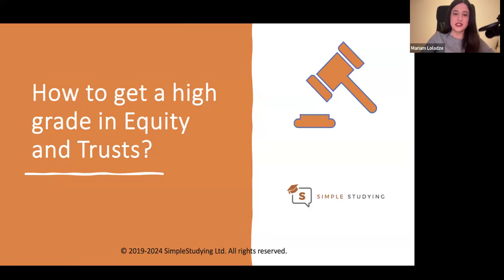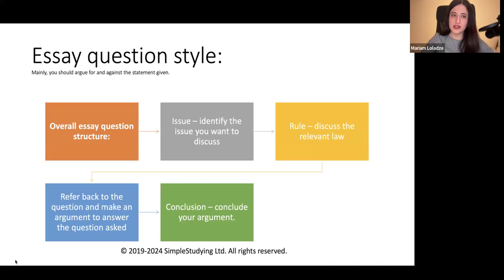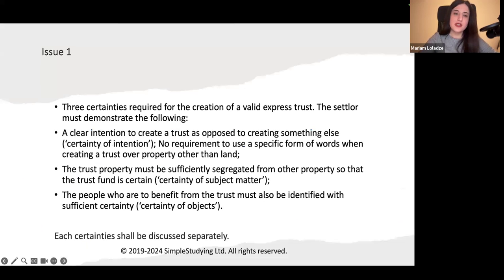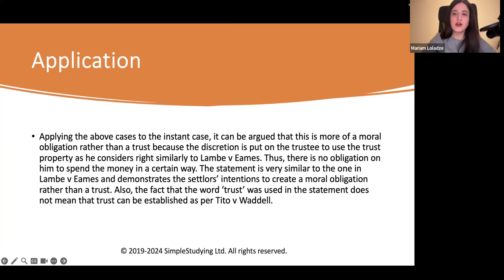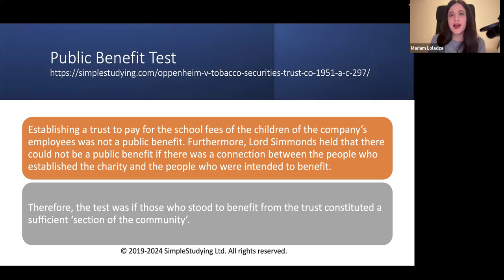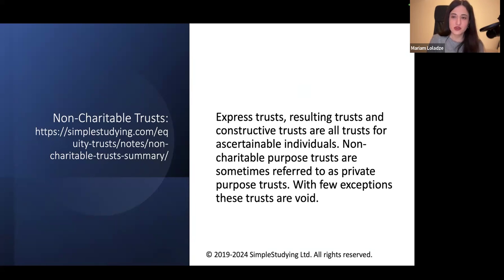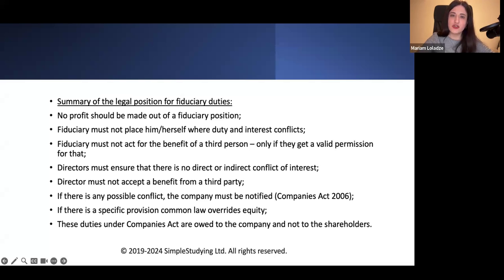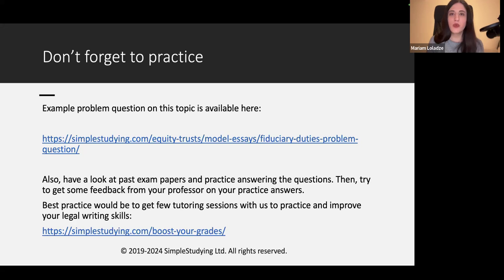Equity and Trusts revision